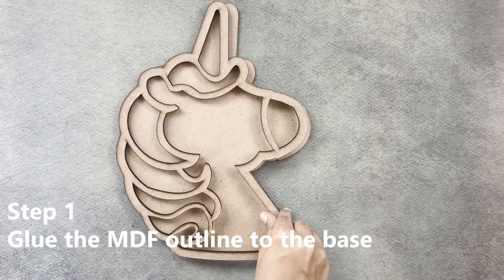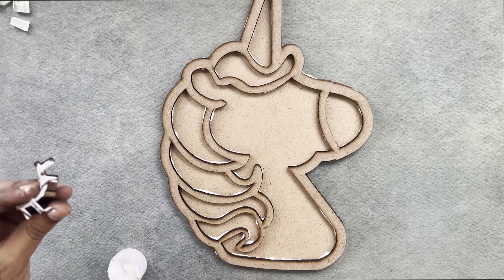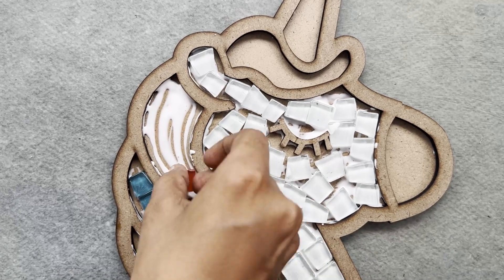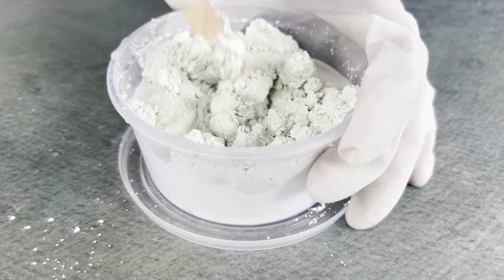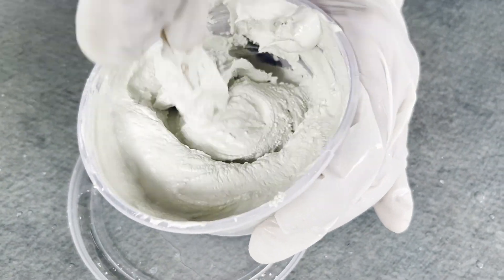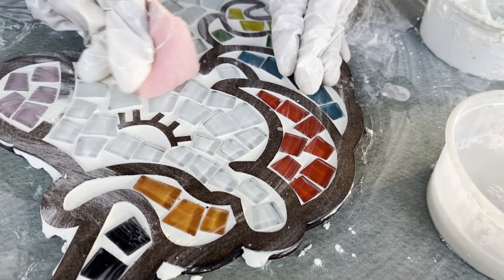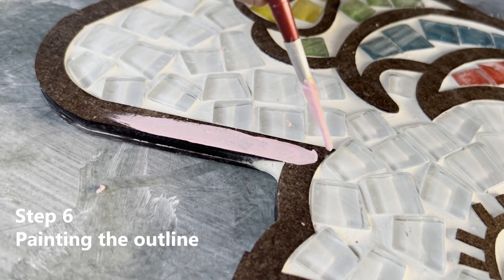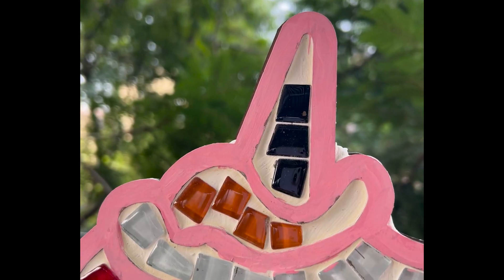Unicorn Mosaic art video tutorial by Skillo DIY Crafts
Discover the pure joy of crafting your very Unicorn while gaining hands-on experience in mosaic art with our DIY Kit. Whether to do it with your family and friends or a thoughtful gift, this kit is sure to bring a touch of homemade charm to your decor

All materials and art supplies provided :
Wooden Base, Mosaic Tiles, Glue, Ice Cream Stick, Grout Powder, Sponge, 6 Paint Colors, Paint Brush, Disposable Bowls, Messy Mat to place on table before doing activity, Detailed instruction manual and also video guidance